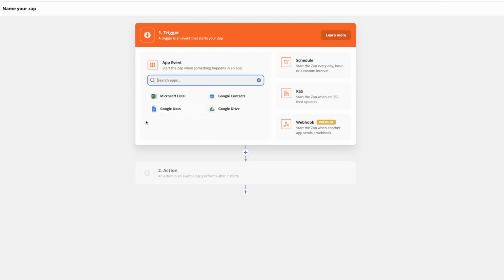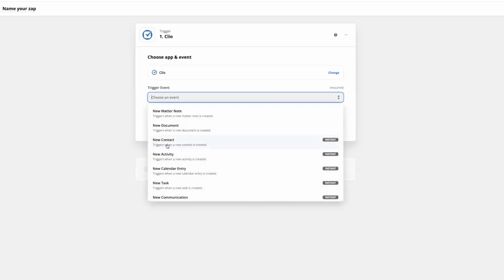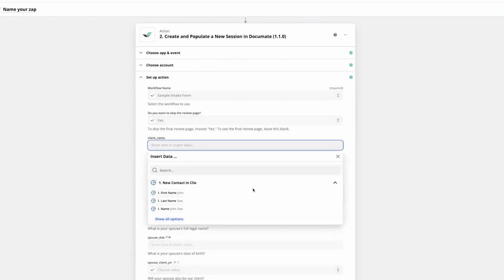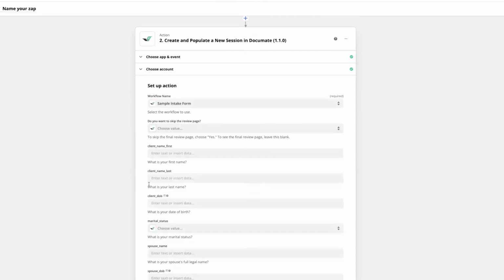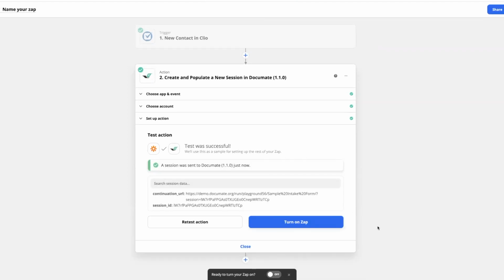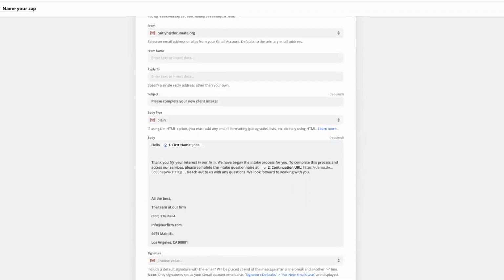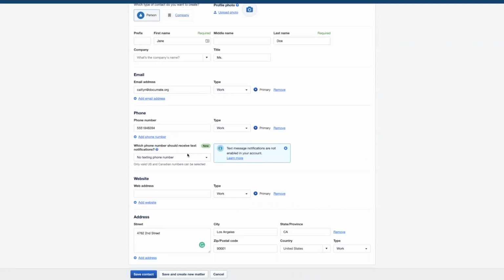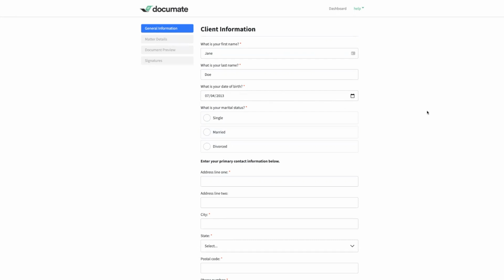Multi-user workflows (using Clio and Zapier)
Have one user start a workflow (e.g., yourself) and another user (e.g., a paralegal or client) finish the workflow. This allows multiple individuals to add their information in to generate the documents. In the example here, we set this up so that a workflow is initiated when you enter data into Clio.